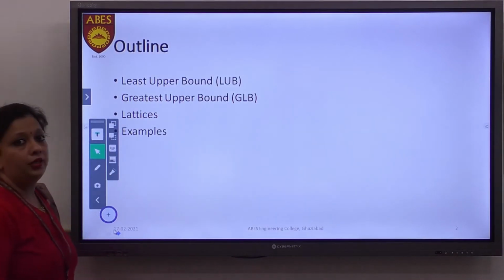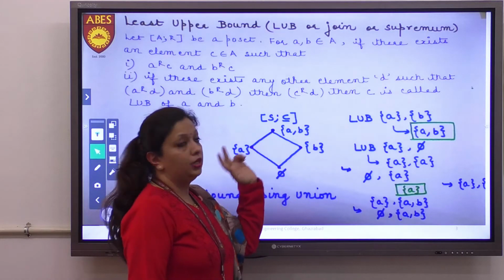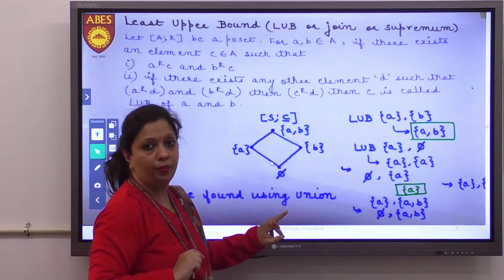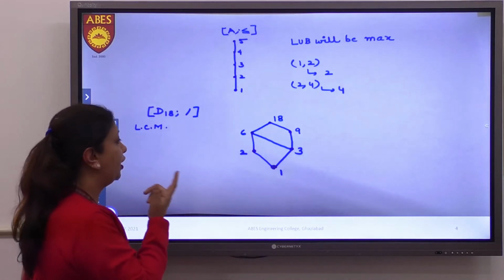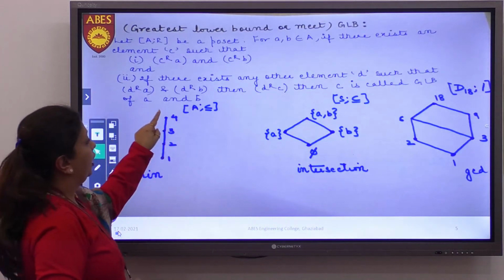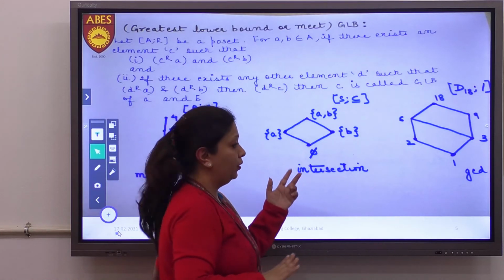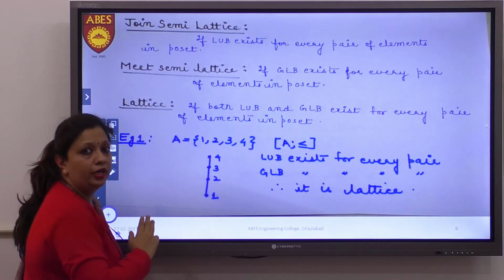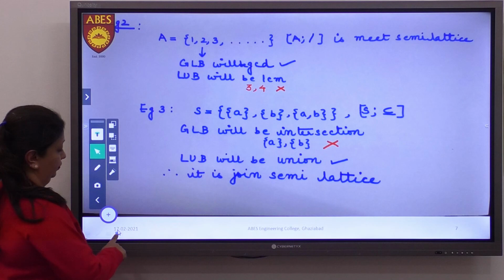L-15 Lattices DSTL